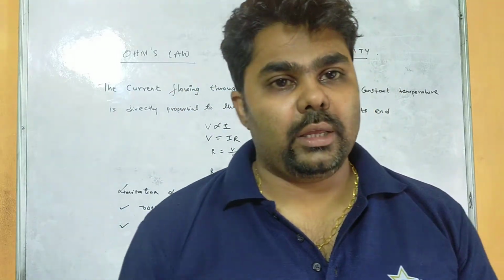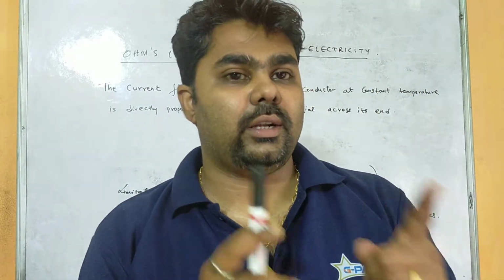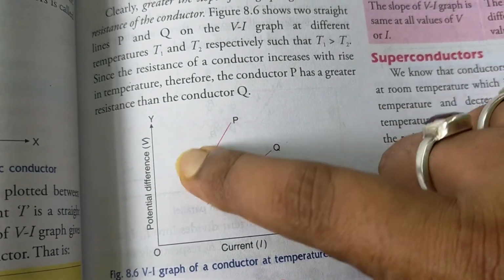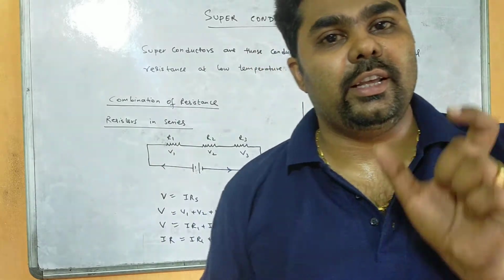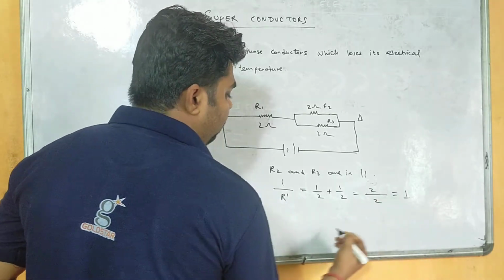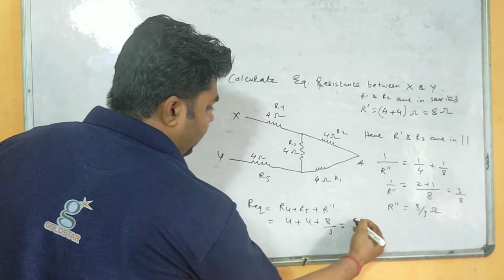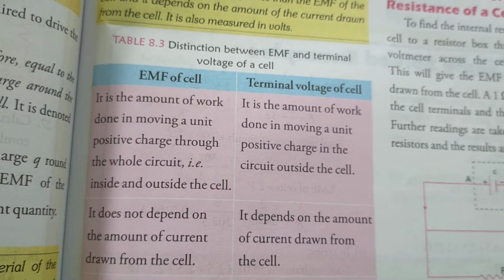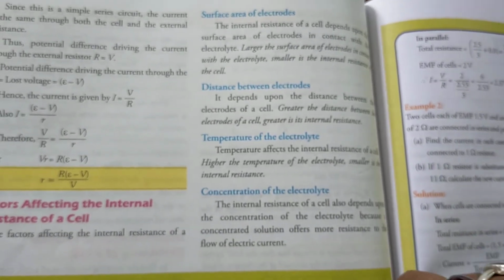CLASS X PHYSICS